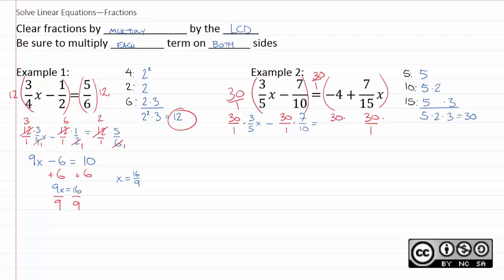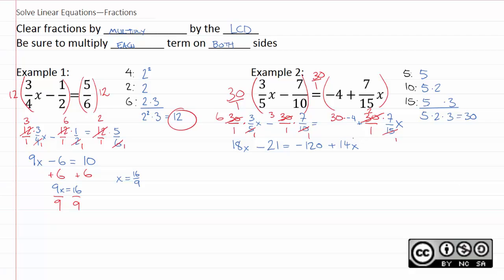7.3c : Fractions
7.3 Solve Linear Equations
Instructor: S. Abed